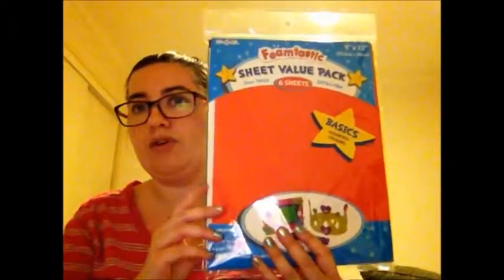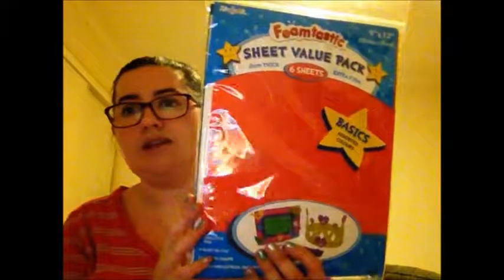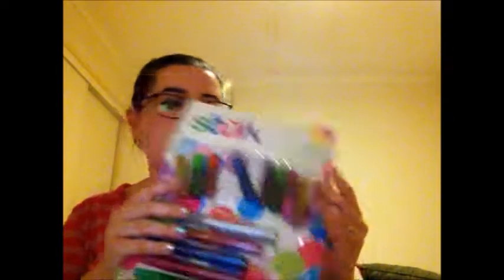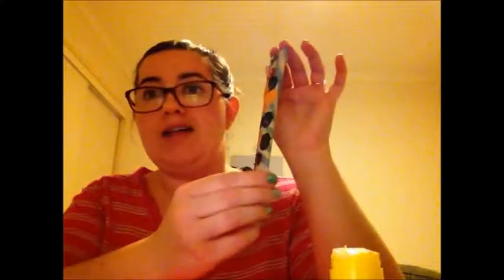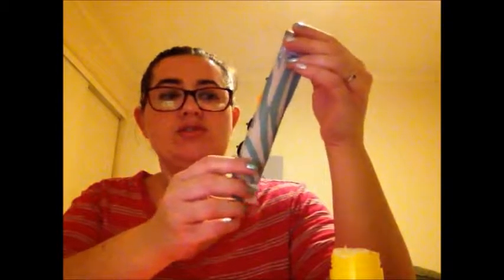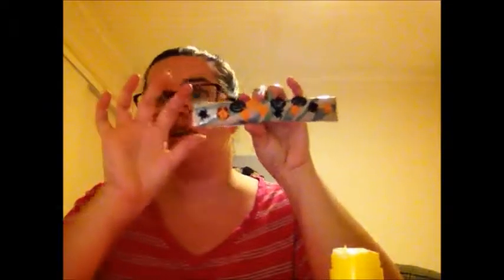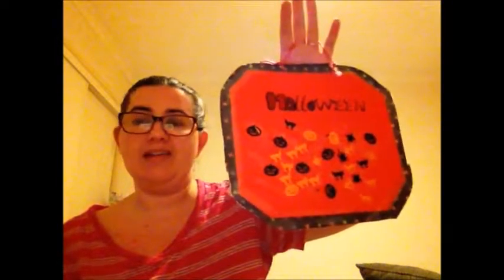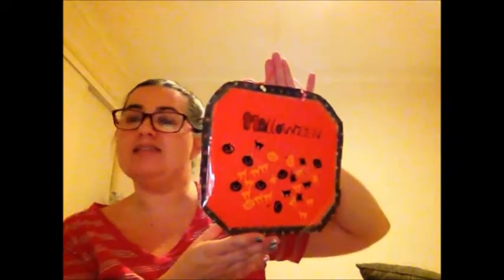Making Halloween Bookmarks and Signs